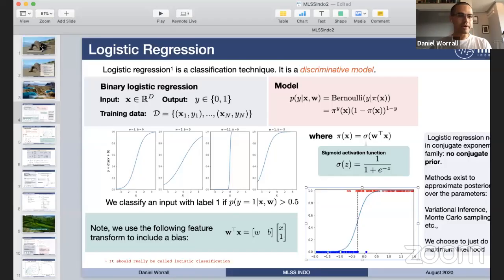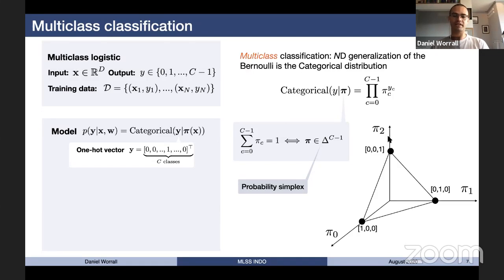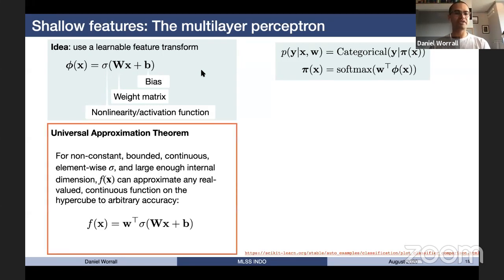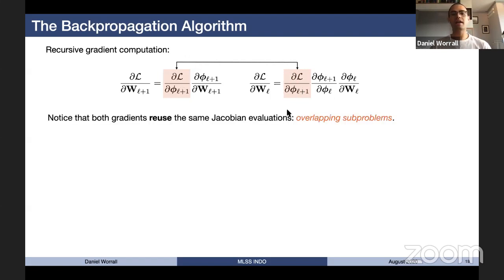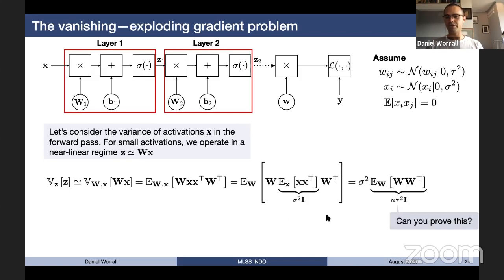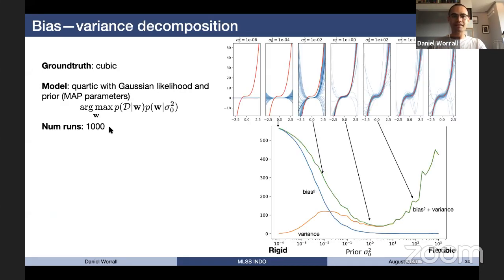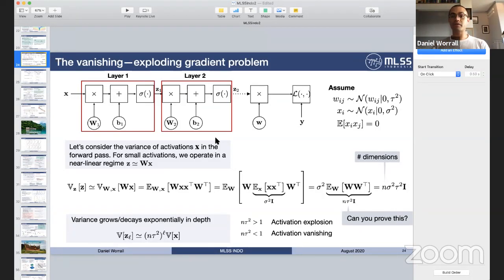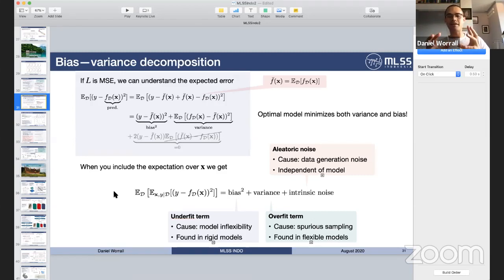MLSS-Indo 2020 - Lecture 2 - Deep Learning Fundamentals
The Machine Learning Summer School Indonesia (MLSS-Indo) is part of MLSS series (mlss.cc), which was started at Max Planck Institute for Intelligent Systems in Tübingen, Germany, in 2002. It is a seven-day event where participants have the chance to learn more about the fundamentals and the current state of the art in machine learning and deep learning, including relevant applications to data science, computer vision, and natural language processing.